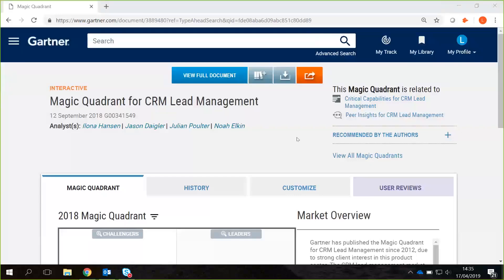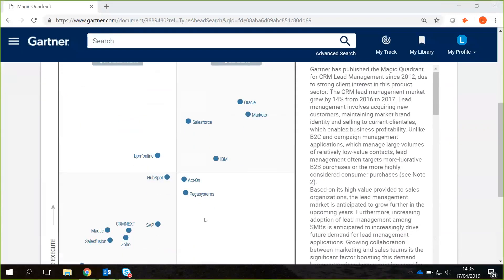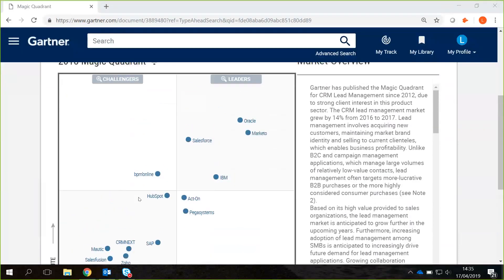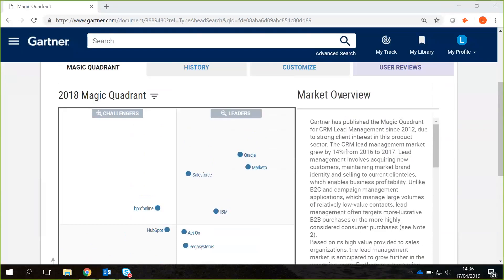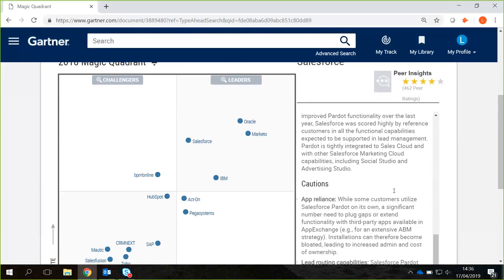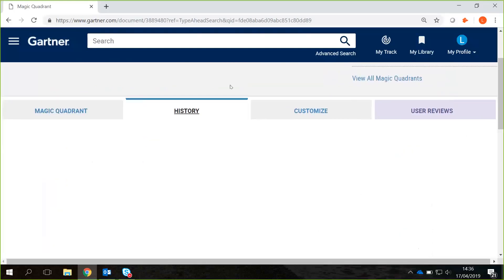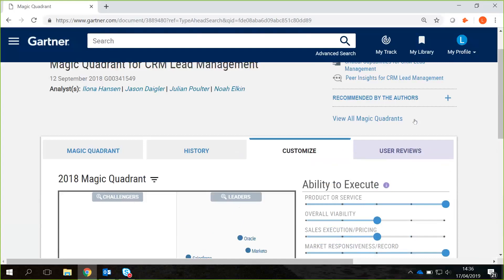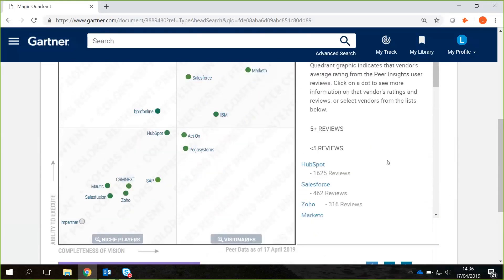Gartner Magic Quadrants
Staff and Students now have access to Gartner research material, including Magic Quadrants. This video explains in more detail what a Magic Quadrant is.